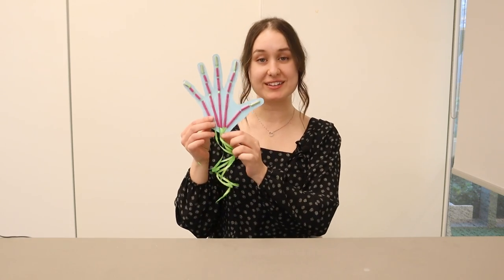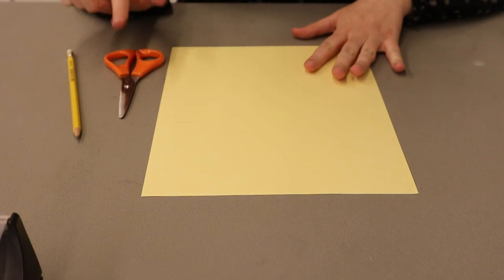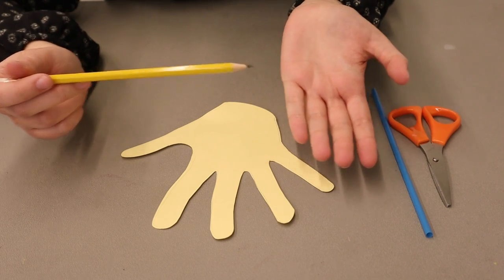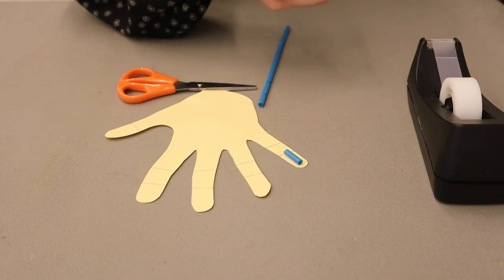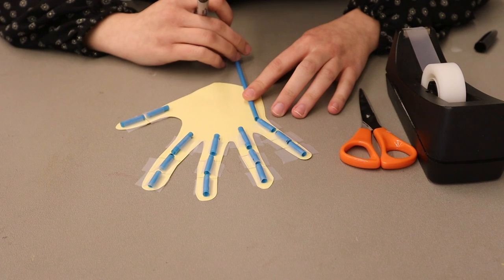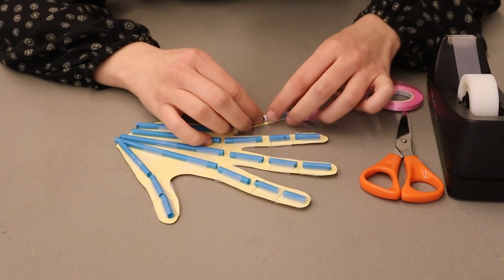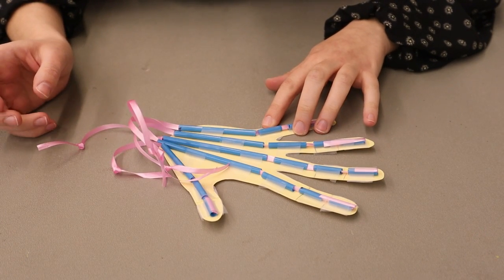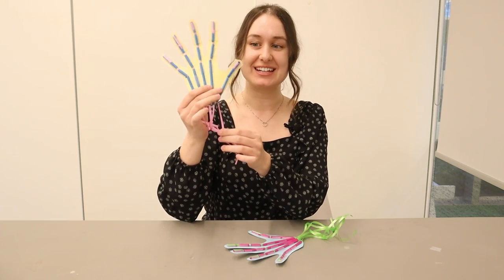Library Learning | Articulated Hand Craft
Have you ever wondered how the bones in your hand work? Find out how with this craft!